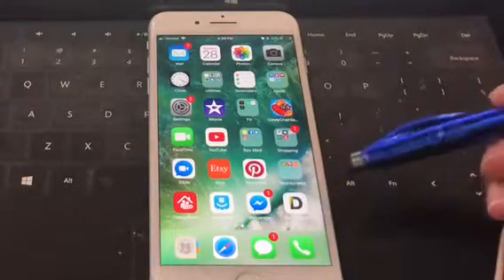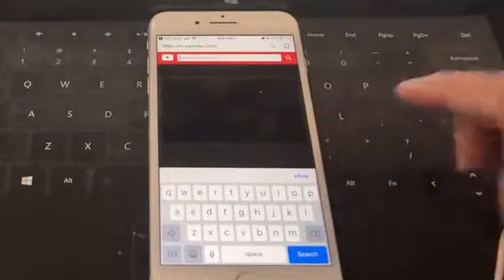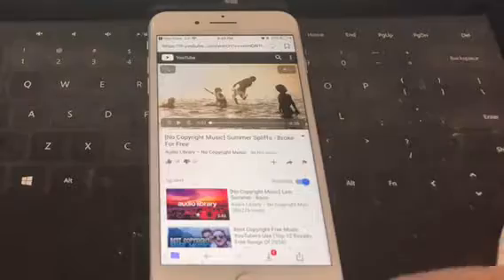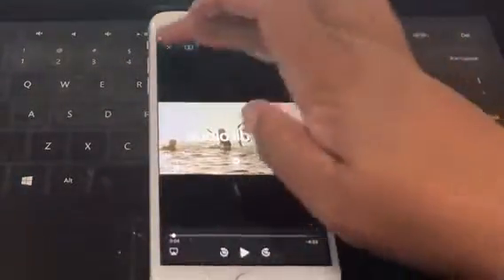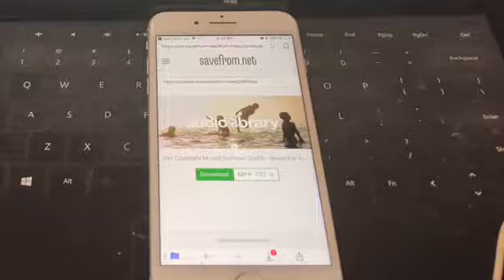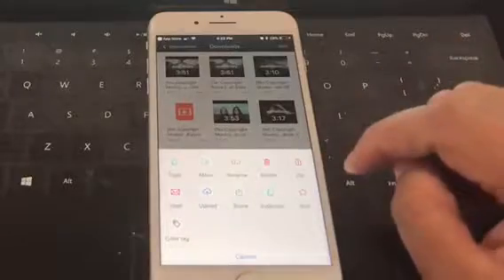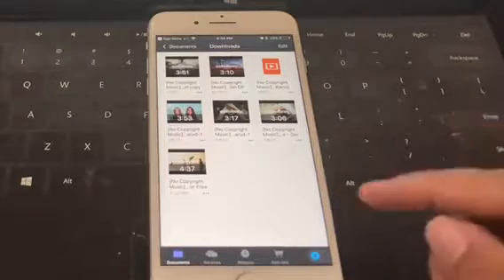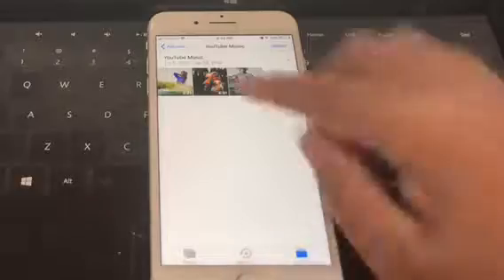Downloading Copyright-free Music from Youtube to iPhone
Tutorial on downloading copyright-free music from Youtube to iPhone. I thought I would share for those who aren't sure (like I was). I use copyright-free music for my Youtube videos. Make sure you pay attention to content that require you to give credit too owner of music.
The Married Mother